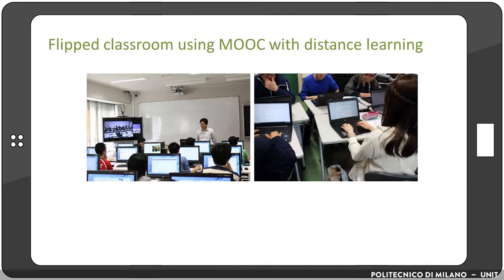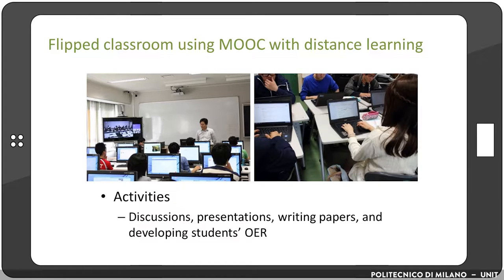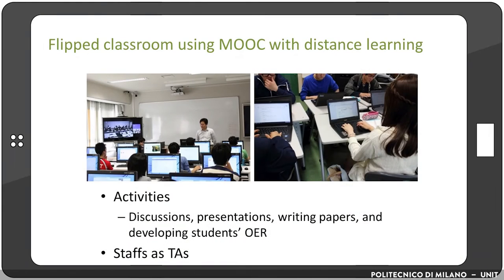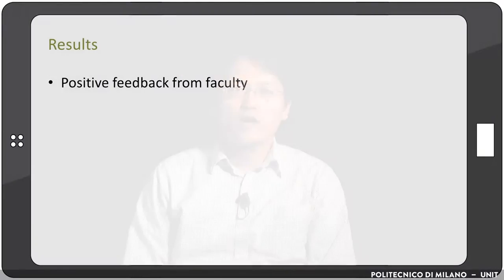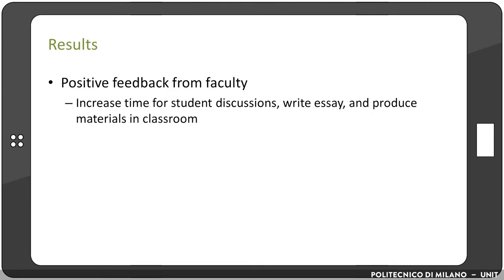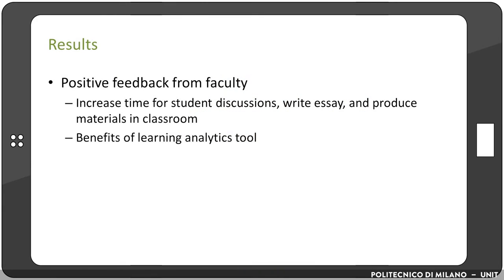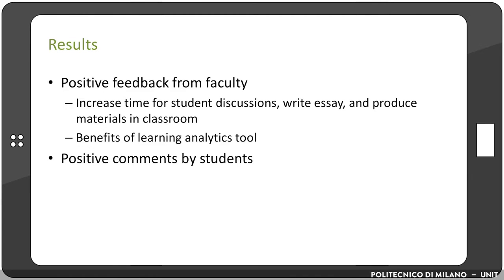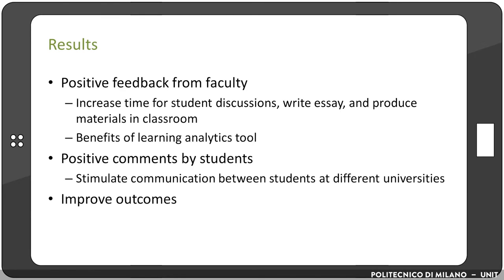The ACE project: OERs in classroom (Katsusuke Shigeta)